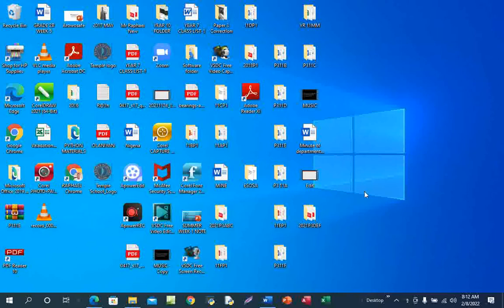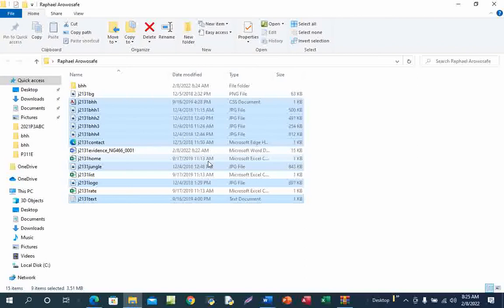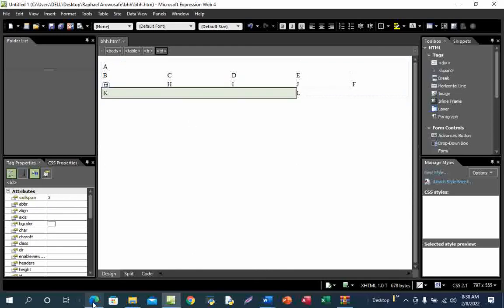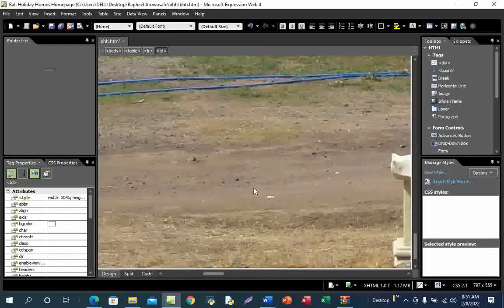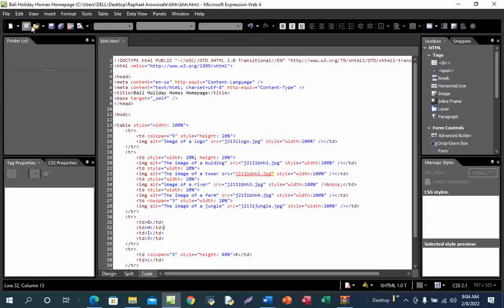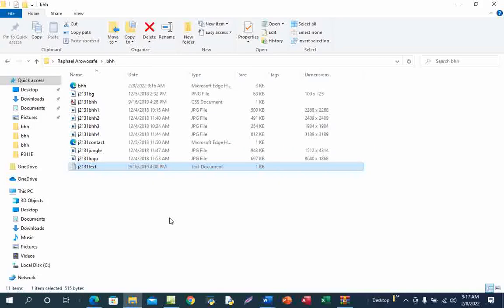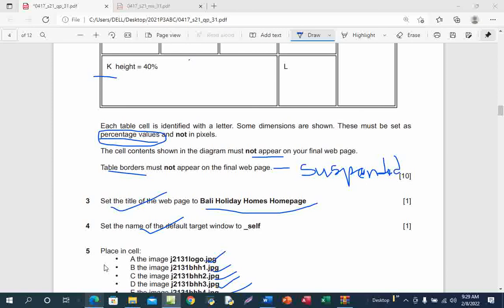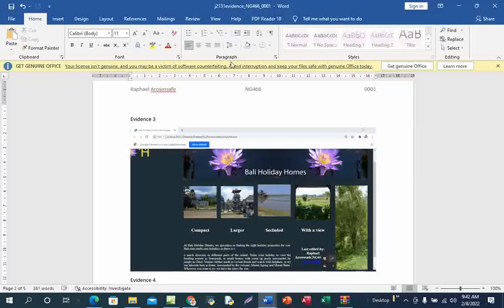ICT IGCSE 2021 MAY JUNE PAPER 31 Web Page